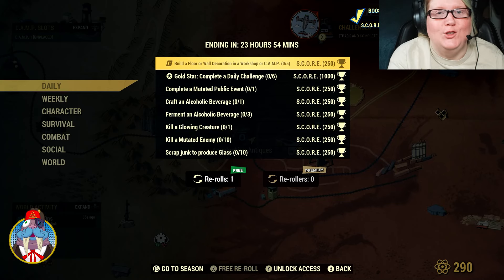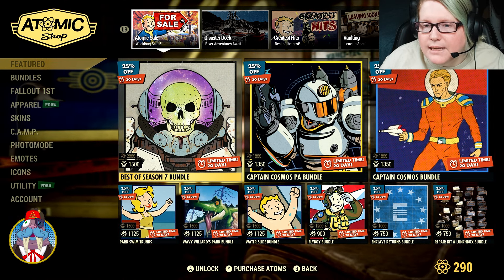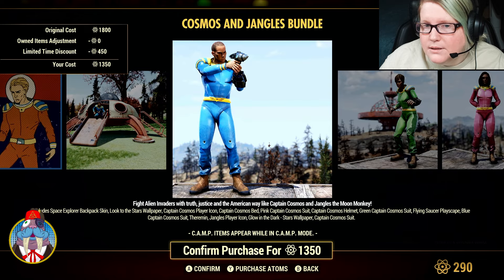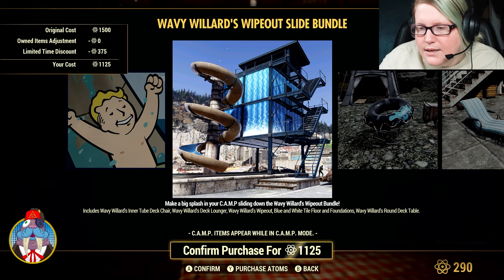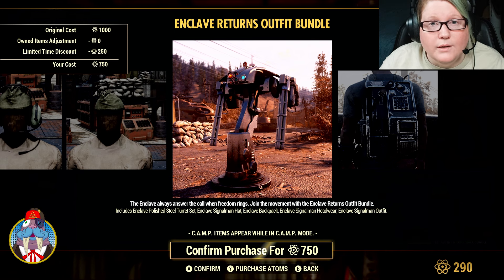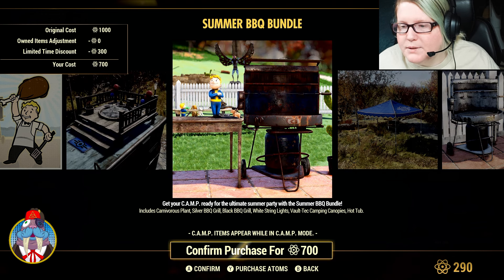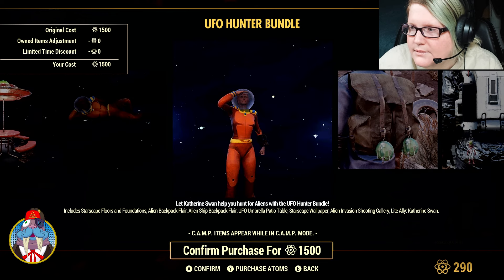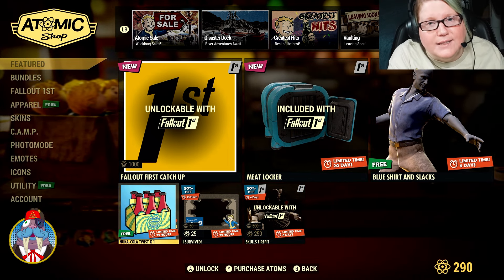Weekly Fallout 76 news, Atomic Shop Update & daily/weekly challenges Tuesday January 16th 1-16-2024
Fallout 76 daily challenges and daily atomic shop update with discounted and free item for Fallout 76 Tuesday January 16th 1-16-24.  It is the daily update or daily reset if you prefer

We are gonna need a bigger boat! Atomic Shop Sale!

If you want to complete the scoreboard, then completing the daily and weekly challenges is the fastest way to do so (unless you XP grind)!  Watch this daily guide to help you get ahead in your game.  Stay informed with Addiction Gaming your guide to all things gaming. With expertise in Fallout 76, season 1,3 tips, guide, rewards, walkthrough, gameplay, review